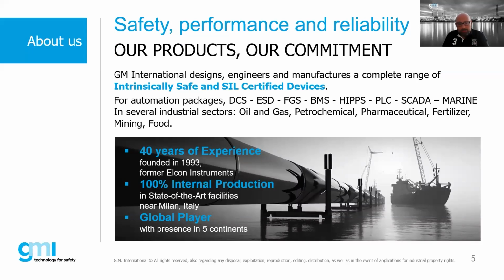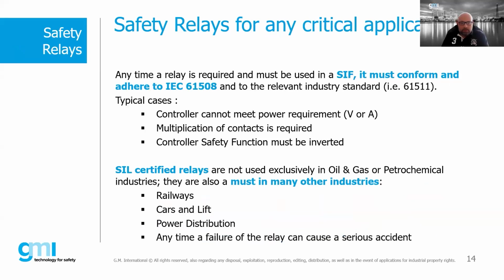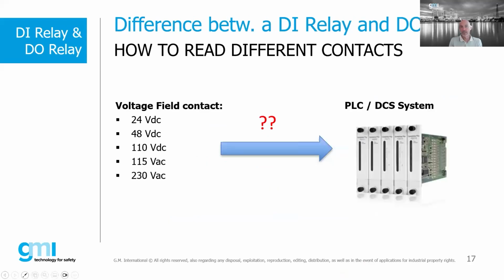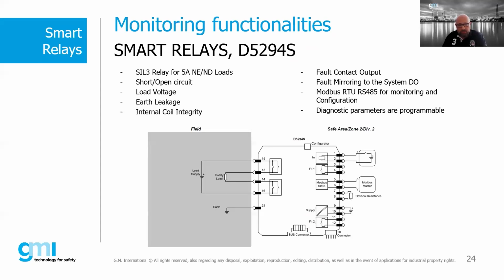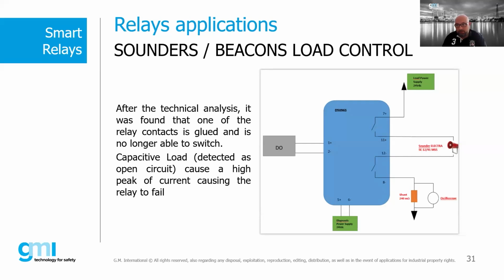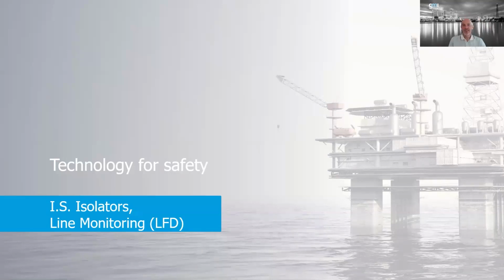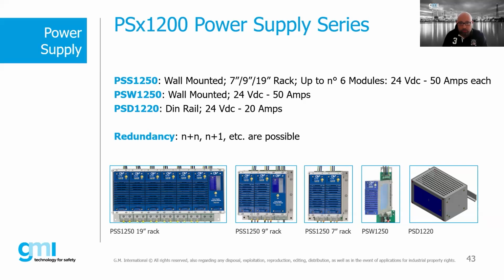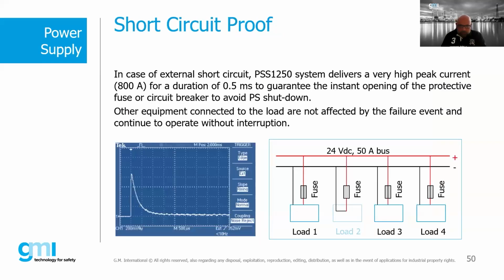SIL 3 safety instrumentation in explosive environments (06-06-2024)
We will highlight and share details about case histories and a few large projects in order to show how GMI technologies and products perfectly fit in explosive environments applications.